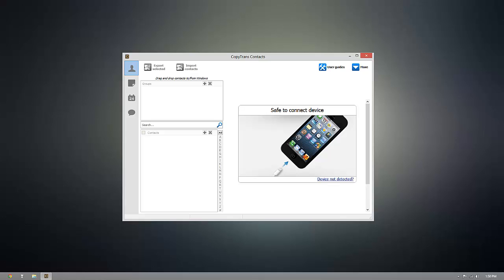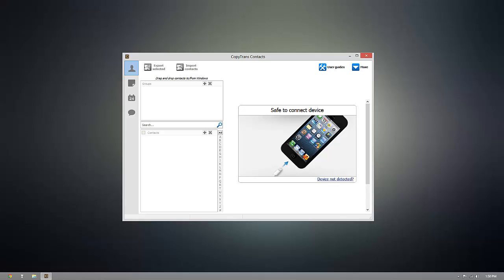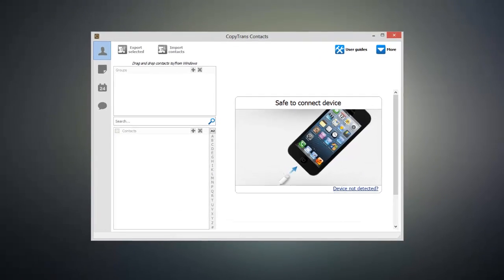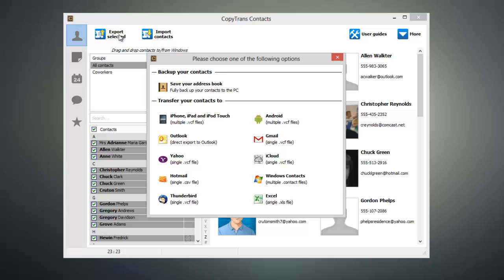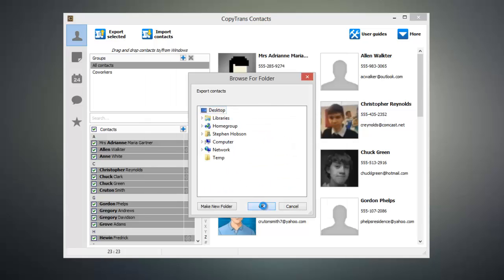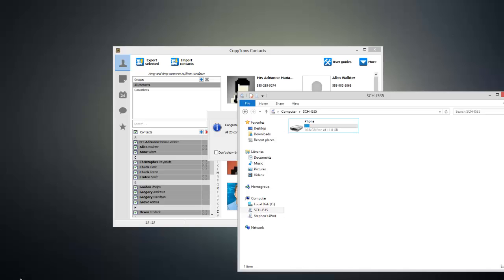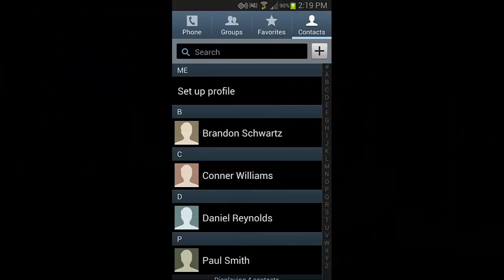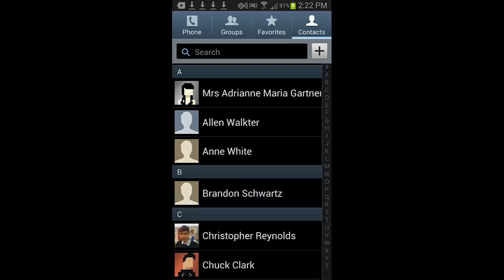How to transfer contacts from iPhone to Android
👋 Hi guys! When switching from iPhone to Android most of us are concerned about saving the address book. But you have nothing to fear if you transfer contacts from iPhone to Android with the right tools. This guide shows how to transfer iPhone contacts to Android using CopyTrans Contacts. With CopyTrans Contacts, you can transfer ✔️ all phone numbers, ✔️ addresses, ✔️ notes, ✔️ email addresses, etc.

TIMESTAMPS:
00:09 Install and launch CopyTrans Contacts.
00:25 Select contacts, click Export selected and choose the Android format.
00:48 Connect the Android device to the PC. Copy the exported contacts to it.
01:00 On the device, open Contacts, go to Menu/Settings - Manage contacts – Import or export contacts – Import contacts from vCard files.

transfer contacts from iPhone to Android